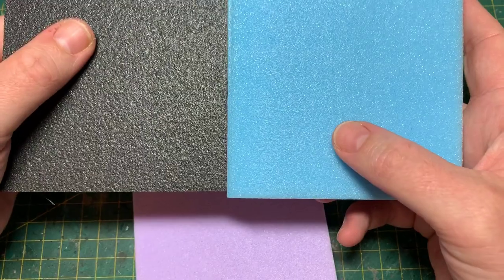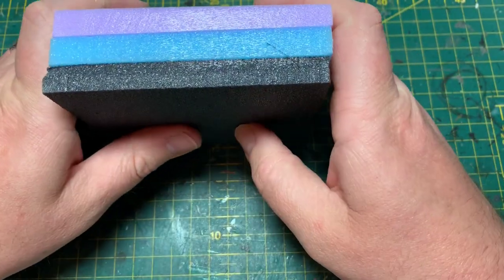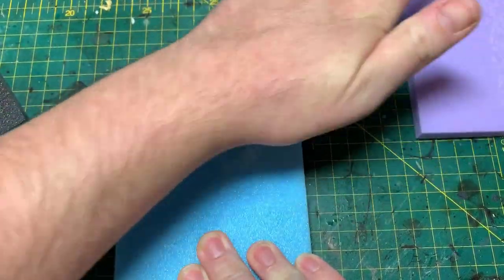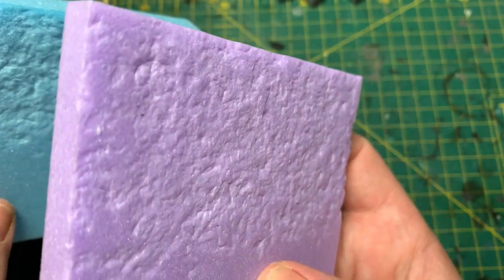XPS foam comparison UK brands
Hey guys, this is a comparison video on 3 types of XPS foam available here in the UK.

I have tried to make this a fair test as best I could, if your from anywhere else other than the UK and you have access to other foams for terrain building specifically and are able to send me a sample for further testing please get in touch.

Thanks to:
for the sample of black foam.

Iain.